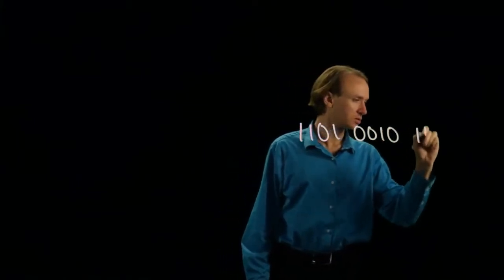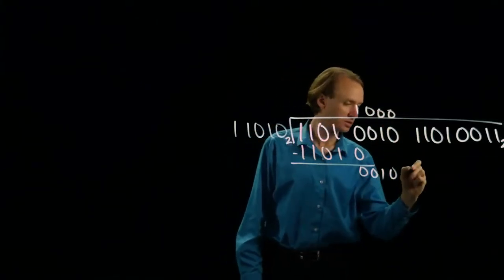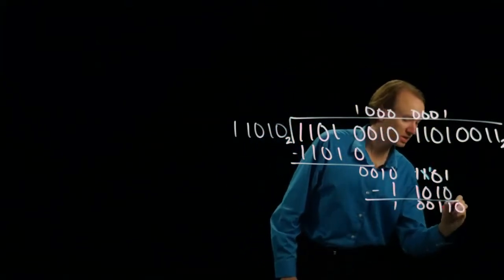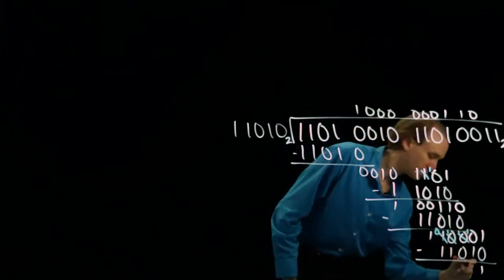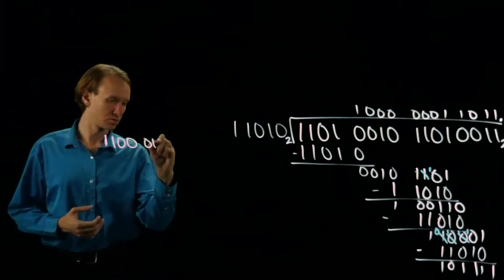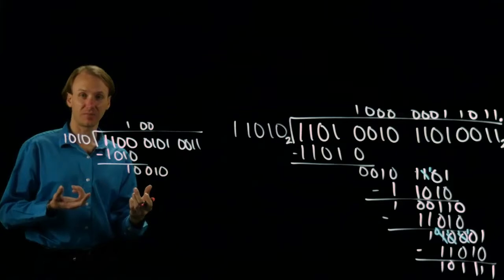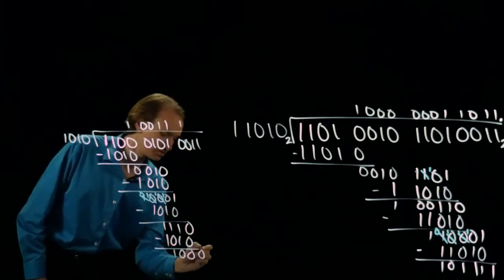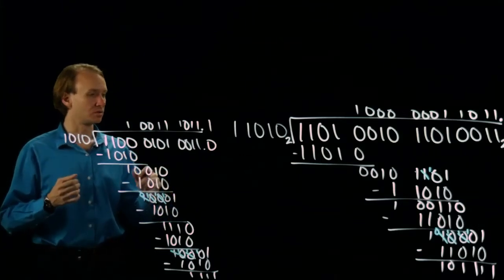24-d. Binary Division Example 4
Examples of division in binary.